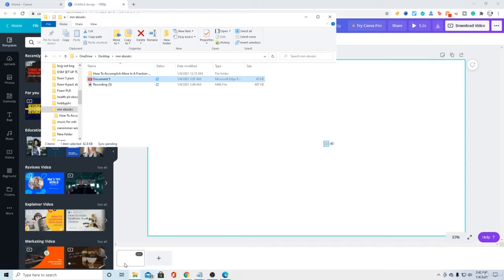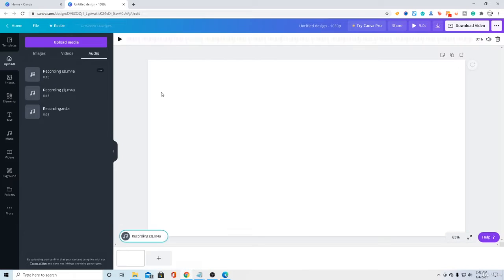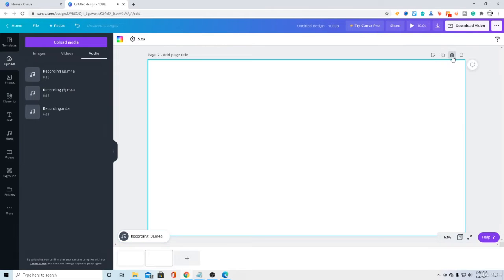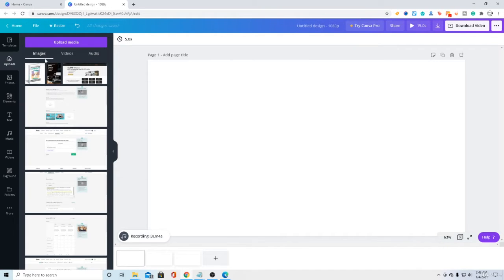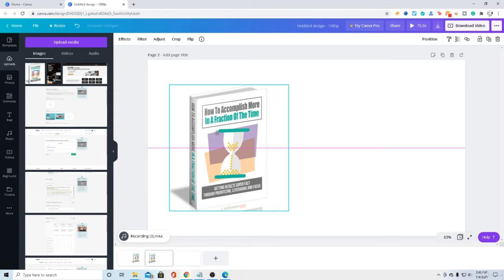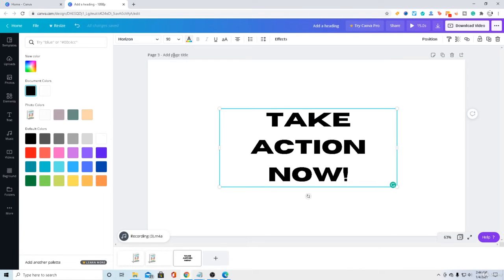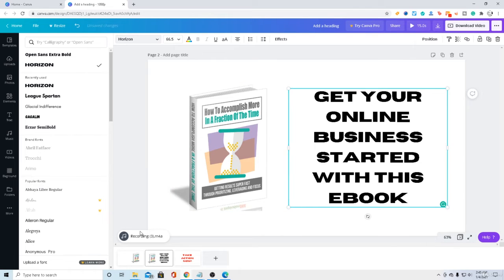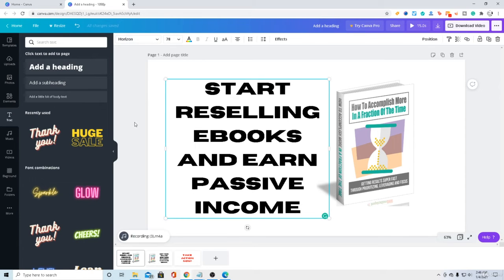Promotional Video on Canva For Gig | Passive Income Work form home 2021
In this video lecture i will teach you how to do Promotional Video on Canva .
After you finish this step, you will be one step closer to making passive income off of your free eBooks. Remember, if you don't take action you will not make any money with your eBooks. Stay focused, stay organized, and continually promote your Fiverr gigs to get maximum results.

On your Fiverr sellers' homepage on the top menu bar, select "gigs" to access your Fiverr gigs control panel. Once inside the Fiverr gig control panel, click the "add new gig button." Now you will be prompted to fill out the information about your Fiverr gig.

The first form will be the title and category choices. Make a researched keyword-savvy title that is related to your eBook. Next, choose "digital marketing" in the category dropdown menu. For the subcategory, in the dropdown menu, select "book and eBook marketing." At the bottom of the form, type in 5 keywords and press enter after each keyword or keyword phrase. Of course, one of your keywords should be eBook because I'm sure people search for that. To figure out what other keywords you should use, I suggest using websites like Google trends or manually research keywords and phrases to get the best results. Once you have finished filling out that form, click the button that says "save and continue."